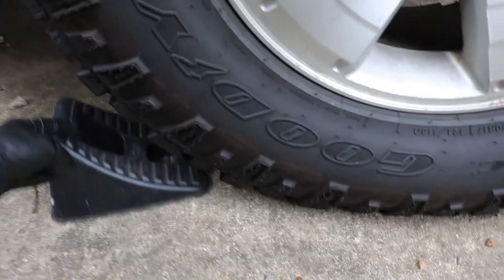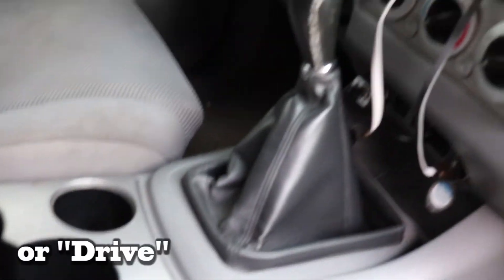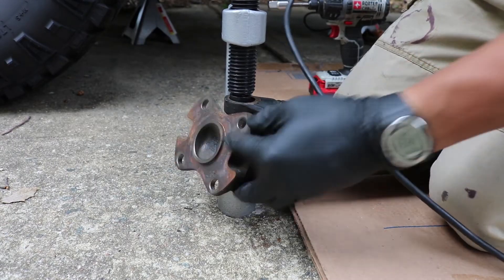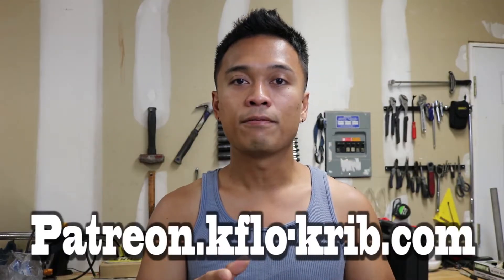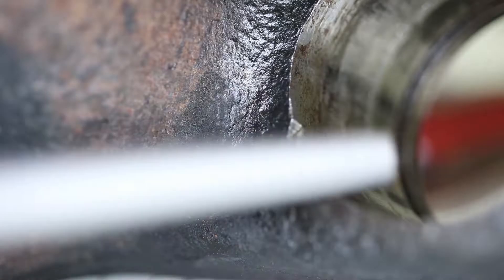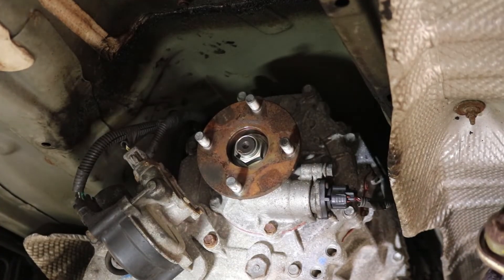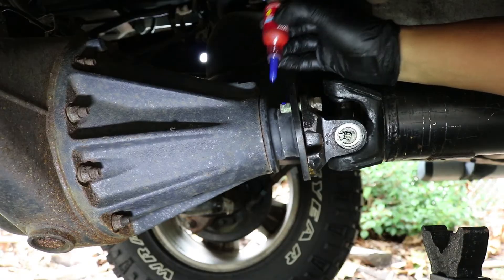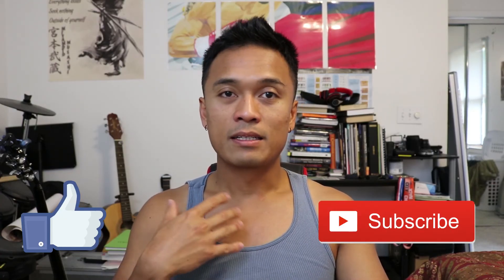U-Joint and Carrier Bearing Replacement (Tacoma DIY / How To)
Here are the links to the materials:
U- Joint
Center Support Bearing